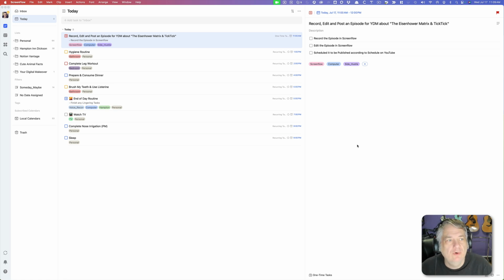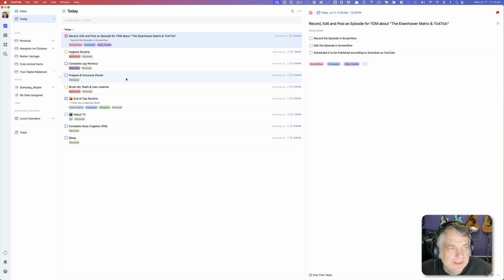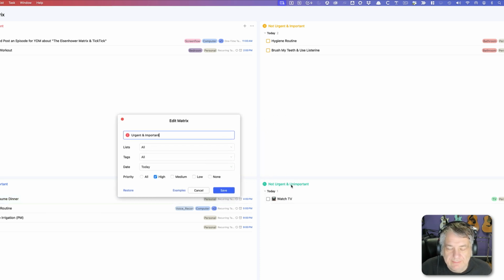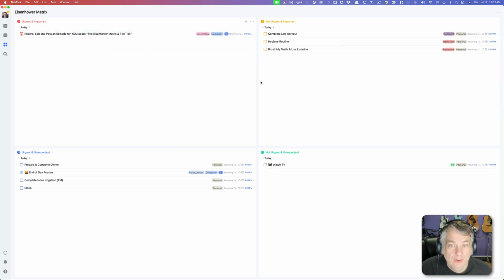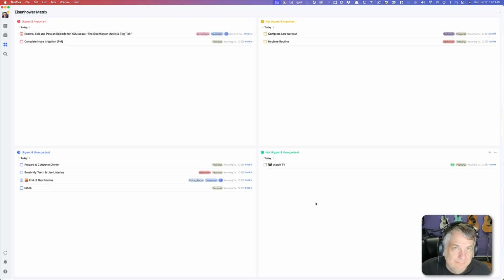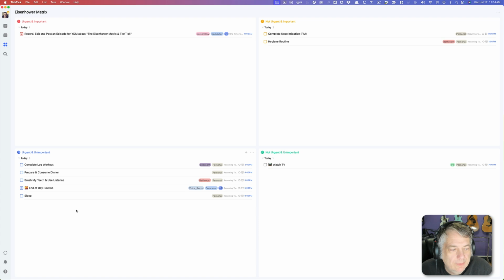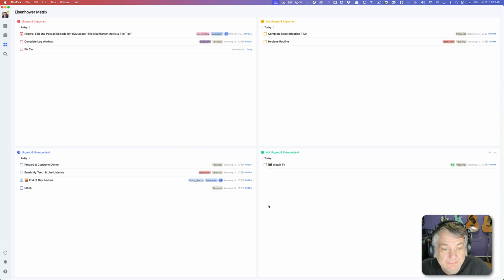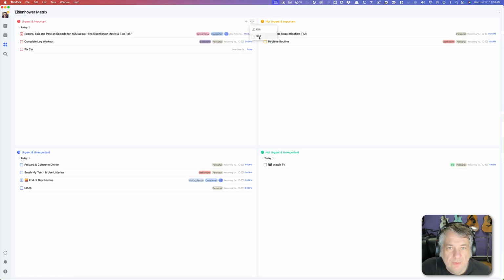Organize Your Entire Life with This One App!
🕒 Struggling to manage your time and tasks effectively? Discover the power of the Eisenhower Matrix and TickTick in this comprehensive guide! 🚀

In this video, we'll explore how to use the Eisenhower Matrix, a proven time management tool, to prioritize your tasks into four key quadrants:
1️⃣ Urgent and Important
2️⃣ Important but Not Urgent
3️⃣ Urgent but Not Important
4️⃣ Not Urgent and Not Important

We'll then show you how to integrate this matrix seamlessly into TickTick, an incredible task management app that helps you organize your life effortlessly. Learn step-by-step how to set up your tasks, categorize them, and stay on top of your game with reminders and calendar sync features.

💡 What's Inside:
➡️ An introduction to the Eisenhower Matrix and its principles
➡️ How to categorize tasks effectively using the four quadrants
➡️ A step-by-step tutorial on setting up the Eisenhower Matrix in TickTick
➡️ Tips for maximizing productivity with TickTick's features
➡️ Real-life examples and scenarios to help you get started

🛠️ Tools You'll Need:
➡️ TickTick app (available on iOS, Android, and Desktop)
➡️ A willingness to take control of your time and tasks!

🌟 Why You Should Watch:
➡️ Gain clarity and focus in your daily tasks
➡️ Boost your productivity and efficiency
➡️ Learn practical tips and tricks to make the most out of TickTick